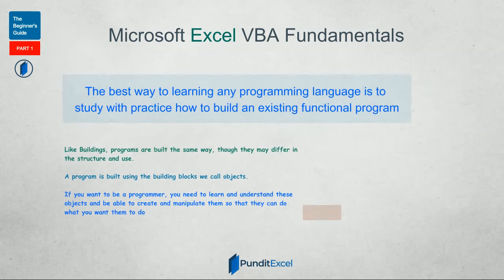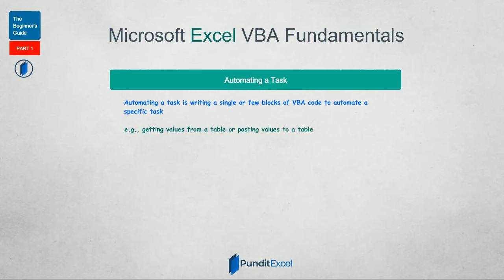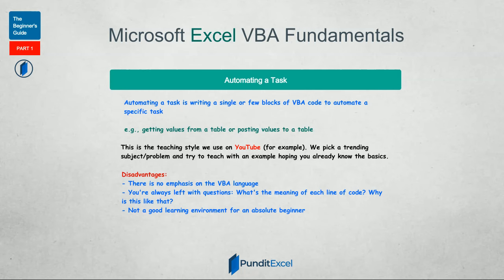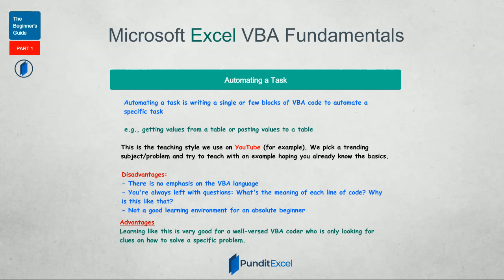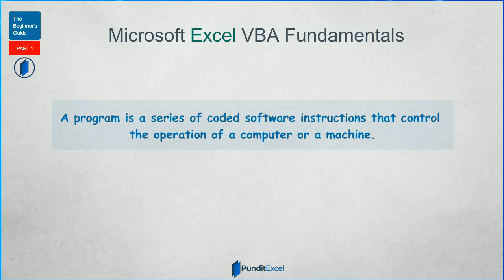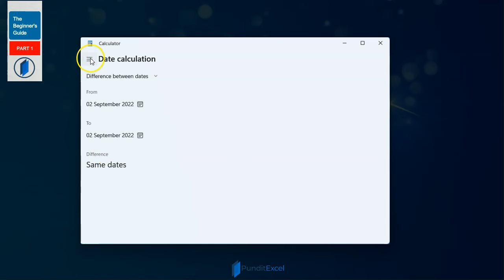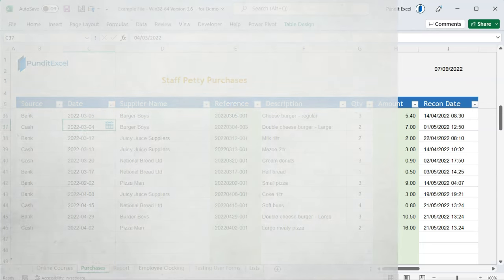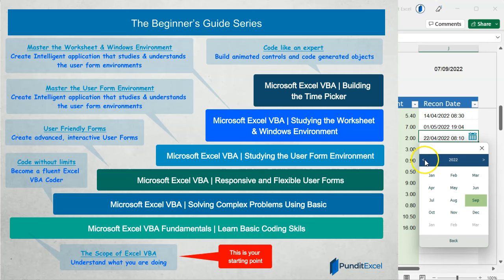What's the Best Approach to Learning Excel VBA?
Welcome to Pundit Excel, your premier destination for mastering Excel VBA with understanding! Are you eager to embark on a journey into the realm of VBA programming but unsure where to begin? Join us for our latest course, titled "Do you want to Learn Excel VBA with Understanding?" and let's delve into the fundamentals together.

In this Microsoft Excel VBA Fundamentals course, we focus on imparting essential coding skills necessary for VBA programming. Whether you're a budding VBA enthusiast or someone who wants to transition from recording macros to writing code, this course is tailored just for you.

💠 What can you expect from this course?

Unlike traditional VBA introductory courses, we emphasize the art of crafting clean, maintainable, and comprehensible VBA code. Before diving into complex VBA concepts, we start with the basics of understanding what VBA is, the tools used by VBA programmers, and how to design objects—an essential foundation for effective coding.

Throughout the course, you'll learn how to send system commands to manipulate objects and gain practical insights that are often overlooked in standard VBA tutorials. Our approach bridges the gap between theory and real-world application, preparing you to tackle Excel VBA challenges with confidence.

This is part 1 of our Date Picker series, where you'll participate in building the initial stages of a Date Picker tool—a practical exercise to reinforce your learning. Upon completing this course, you'll possess a solid understanding of VBA coding principles, setting you on the right path for further exploration in part 2 or elsewhere.

💠 Misconceptions clarified:

This course is not designed for experts or those well-versed in VBA basics. Please ensure the course title aligns with your learning objectives, as it focuses on basic coding skills rather than an exhaustive study of VBA fundamentals.

Additionally, while you'll engage in building the Date Picker, please note that the entire tool is complex and not fully covered in this course. For those seeking a downloadable Date Picker or a deep dive into VBA basics, we recommend exploring our other courses tailored to those specific needs.

Thank you for considering Pundit Excel as your learning partner.